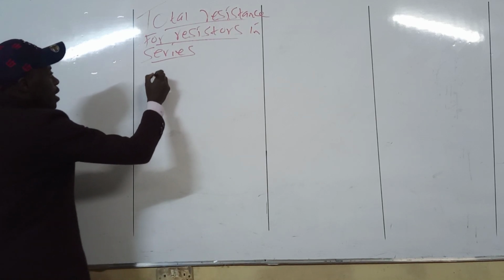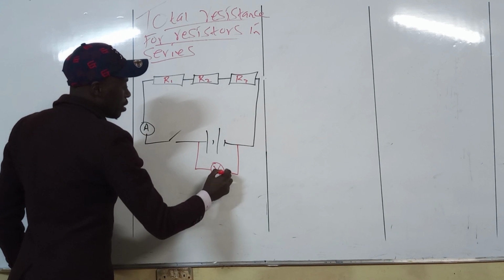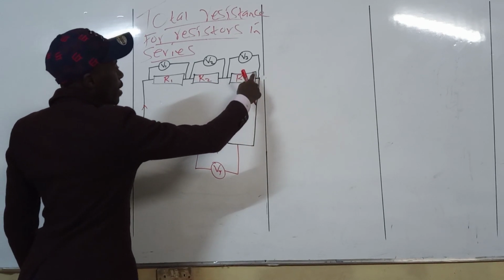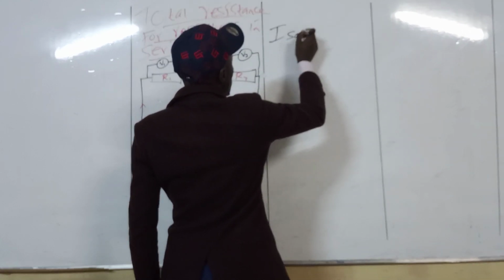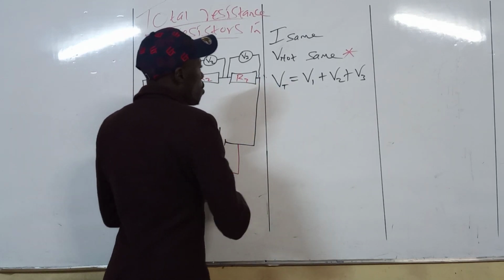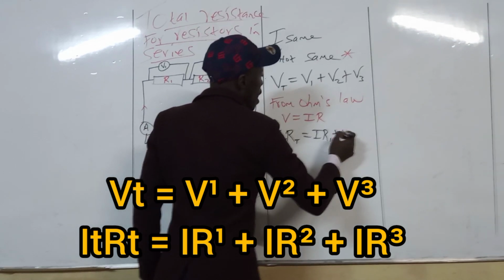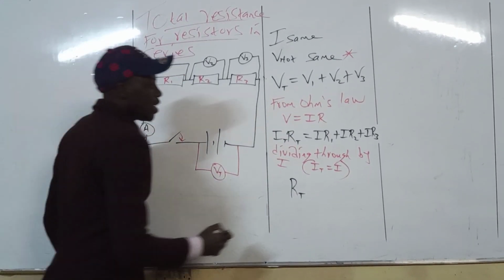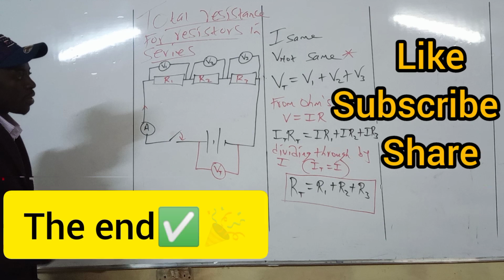Total resistance of resistors in series formula|To show that total resistance is given by V1+V2+V3..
Form 3 - Physics : Current electricity 2.
To show that total resistance is given by V1+V2+V3...